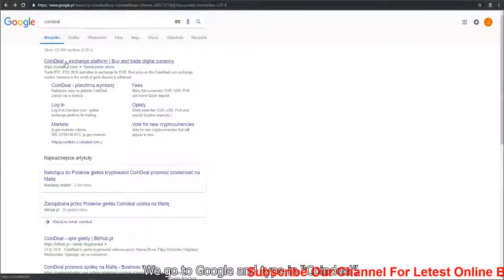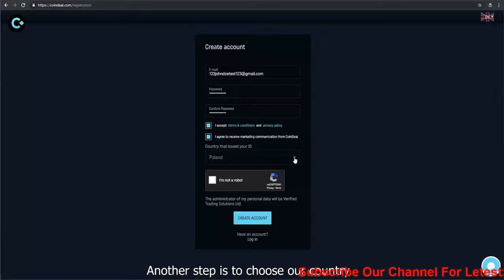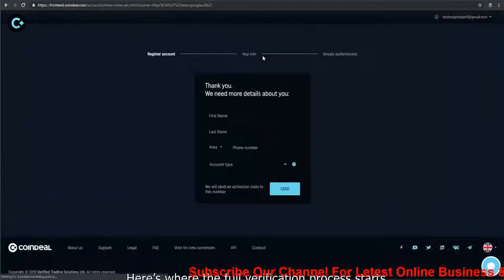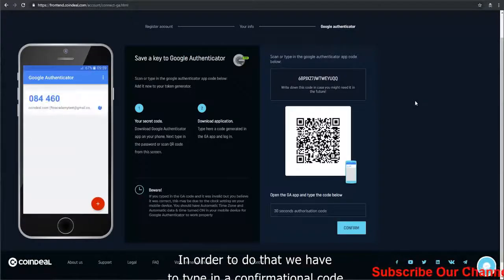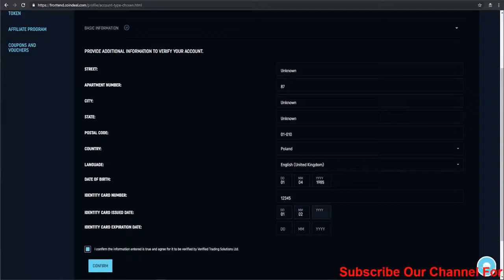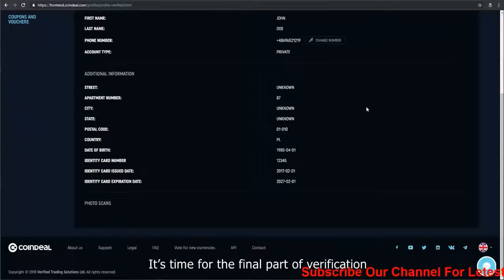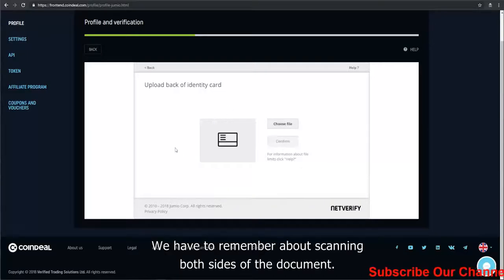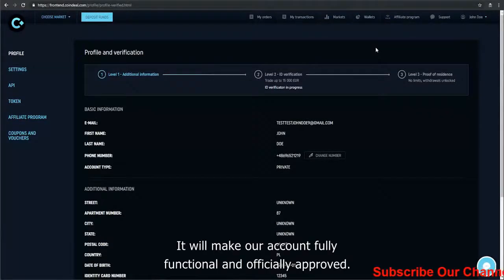How To Make And Verify A Profile On CoinDeal Exchange In English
My New LepTop Video Editing Use
Network Marketing Books Hindi
Internet Marketing Books Hindi

Bitcoin Ko Kaise Sell Karna Hai LocalBitcoins Par Watch Video :-

*FUTURENET BUSINESS PRESENTATION IN ENGLISH WATCH VIDEO*

*What is FutureNet??*
*World No. 1 Concept*
*World No. 1 Company*

Really ?? But How ?

World First Company All Biggest Online Offline Platform Revenue Cobinenation

Full Company FutureNet Planings All Company Revenue Part

Click This Link Check Full Proof World Wide

Company own Products

Company Advertising Company *Like Facebook Google

Click This Link Check Live Proof

Company Applications ISO Or Android Users

Company Own Messenger Application Life Facebook Messenger With Audio Calling ISO Or Android Users

Company Own Cloud Service Like Google Drive

Company event Pictures Hight standard

First Company Car leasing Program World Wide

_This Is World Wide No.1 Advertisement Work if You Want To Make Career Online Industry Start This FutureNet

Thanks & Regards Digital Rajesh Gupta
           INTERNET MARKETER